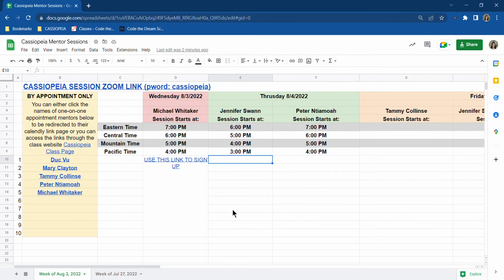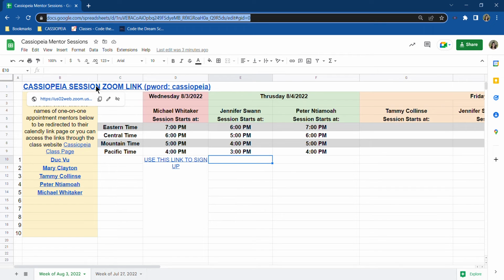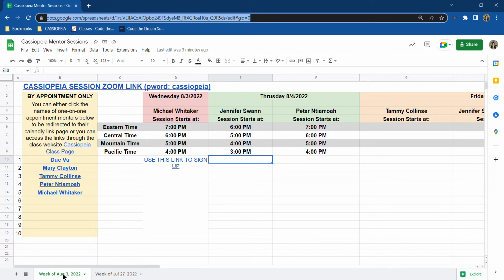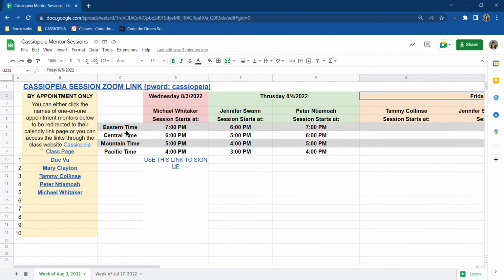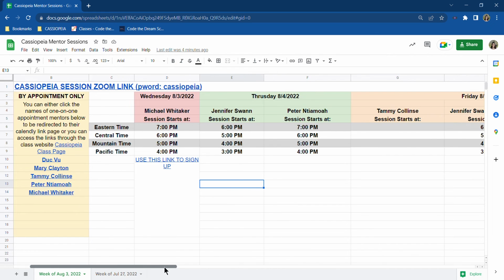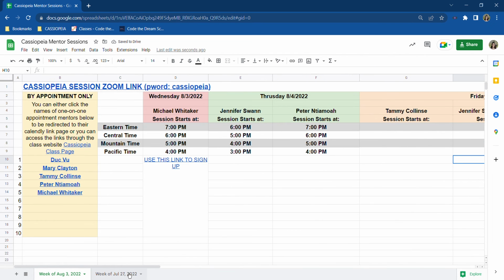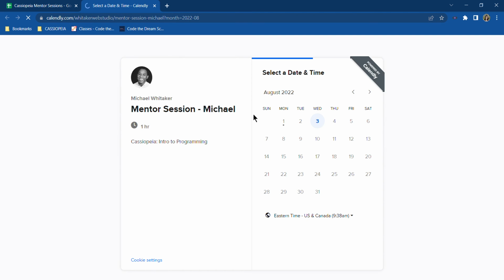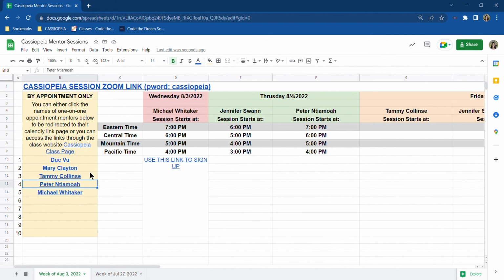How to use - Cassiopeia Mentor Sessions Google Sheets